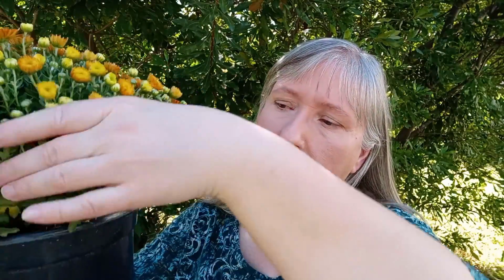Mums! - Pretty decor, but they're also THIS!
Mums - a beautiful way to decorate and celebrate fall.  But did you know they can be used in other ways, too? Find out how, along with tips on care, feeding, and more.

Photo credit:  Home & Garden DIY.  Photos are from completed landscape designs for our clients, and from our own research and demonstration gardens in warm and sunny north central Texas.

Slide and thumbnail photos are courtesy of DesignCap.  Thank you!
THANK YOU to DesignCap.com/app for their terrific selection of photos, AND their easy-to-use photo editing app!  And THANKS to Web Yoda for his video tutorial about DesignCap!
Technical credit:
THANKS to Tobias at Surfaced Studio for his CRAZY helpful tutorials on HitFilm Express.  Thank you, thank you, thank you!